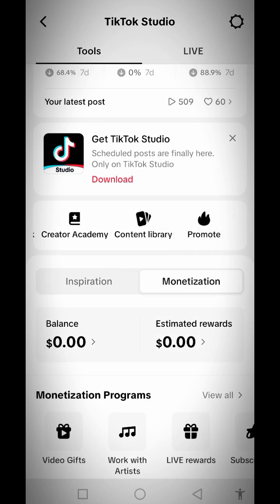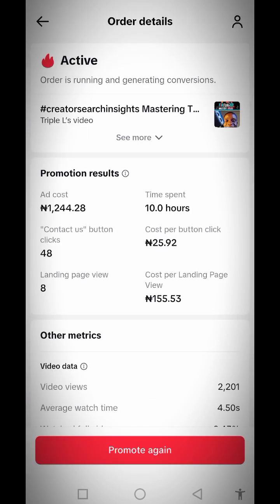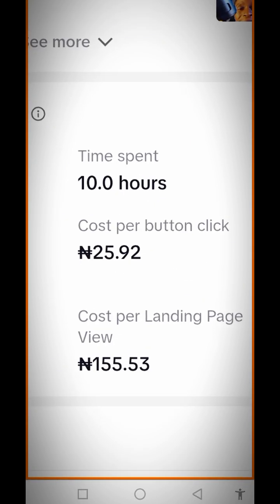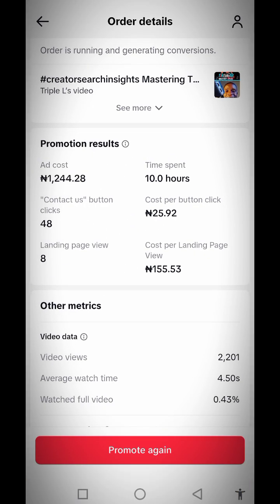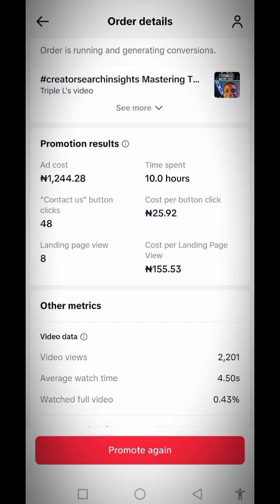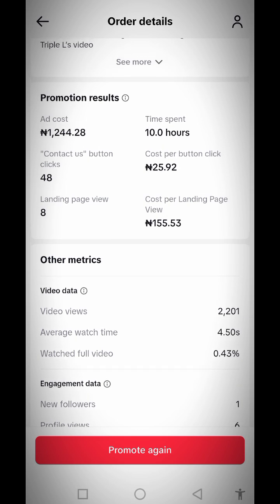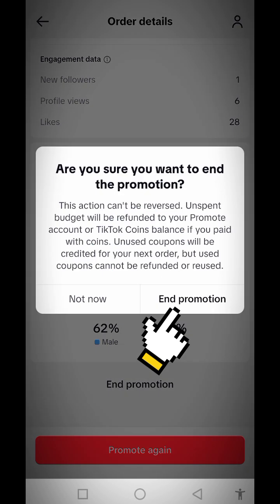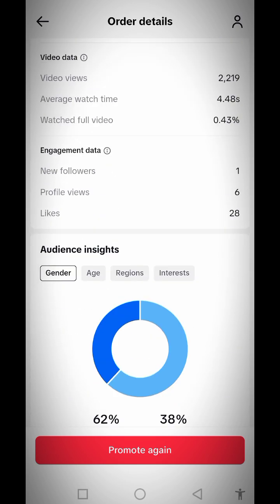TikTok Ads 2025: SHOCKING Discovery on Using Two Call-To-Action Buttons